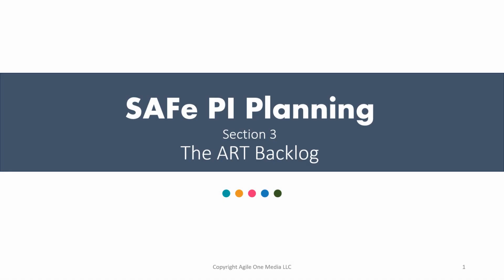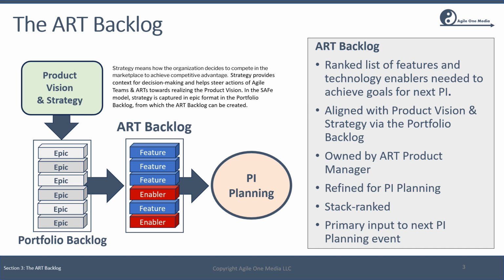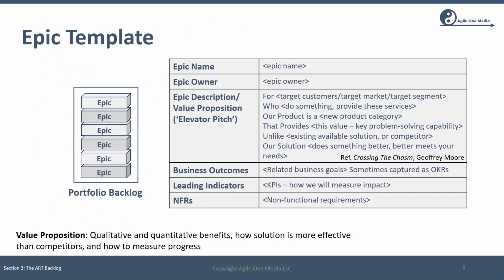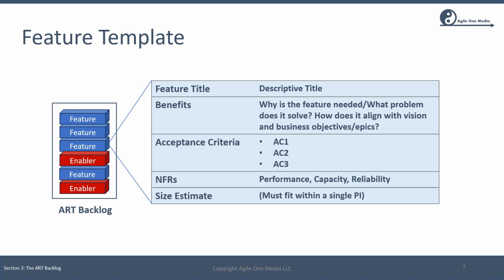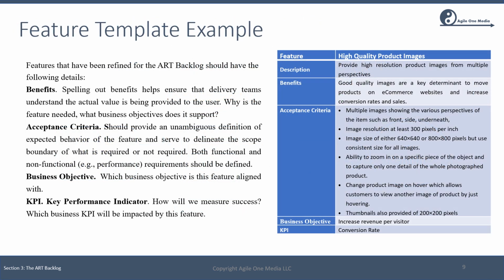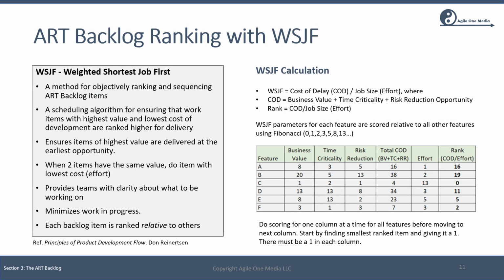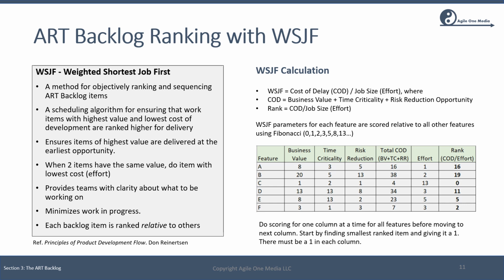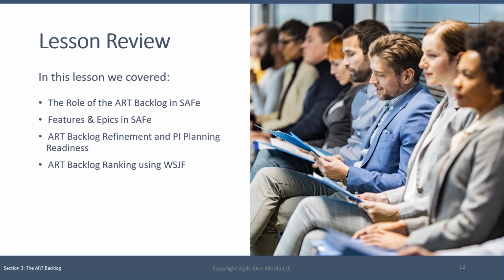Section 3: The ART Backlog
Part 3 of the 5-part series describes how to construct an ART Backlog for for product or solution. Topics in this section include:
- The Role of the ART Backlog in SAFe
- Epics & Features in SAFe
- Feature Template Example
- ART Backlog Refinement and PI Planning Readiness
- ART Backlog Ranking using WSJF